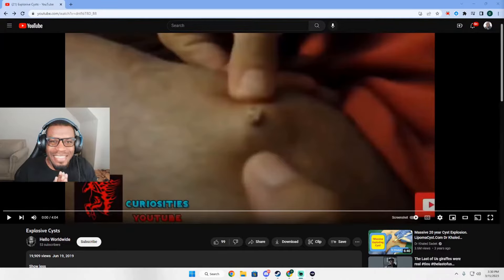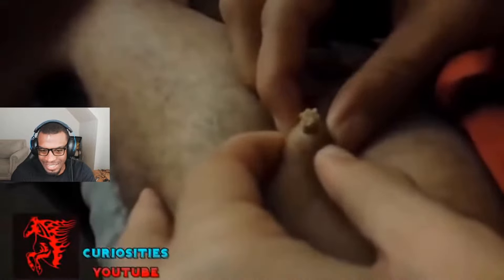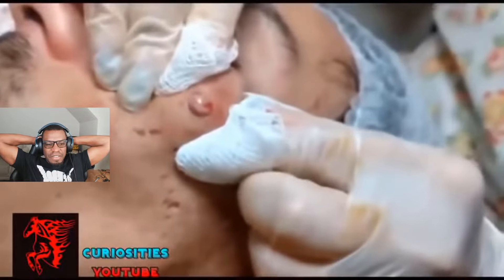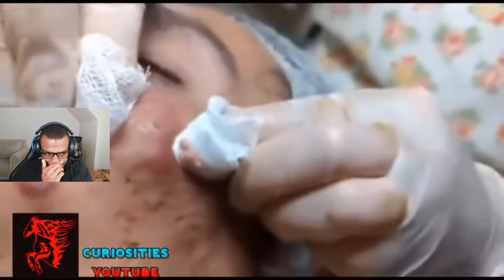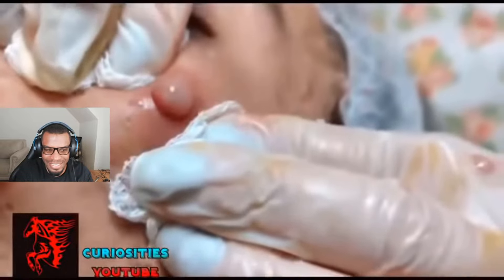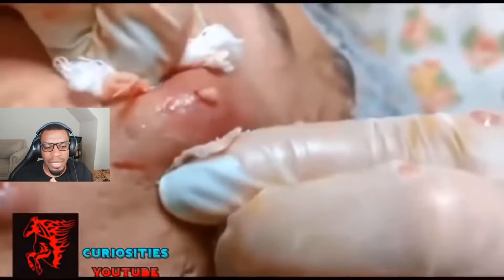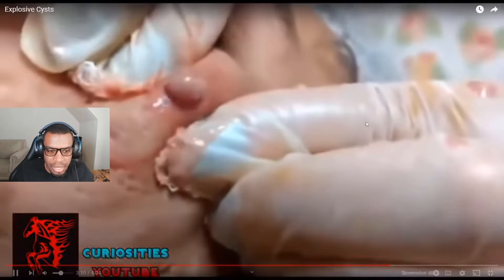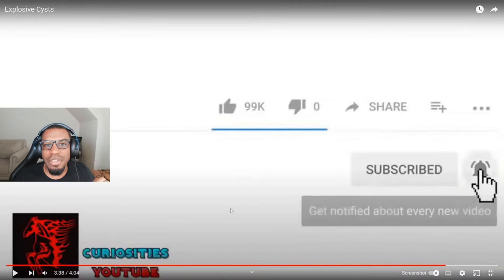CYST EXPLODES ALL OVER THE BATHROOM! 😳😱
This was a shorter pimple popping compilation video but it was definitely one of my favorites! One of the cysts exploded all over the bathroom and it was insane, I could not believe a cyst pop could that crazy!  I hope you enjoyed watching! Making reactions is a lot of fun!